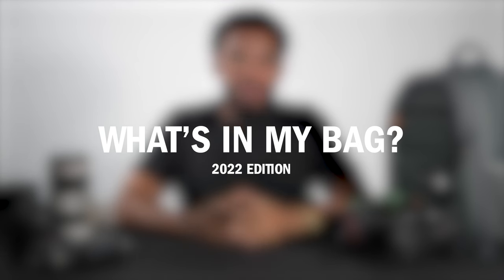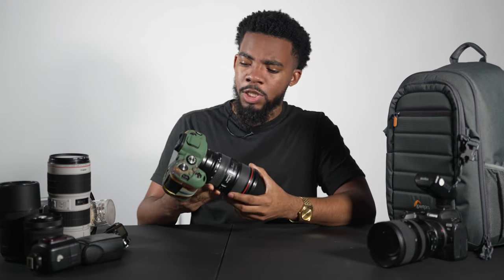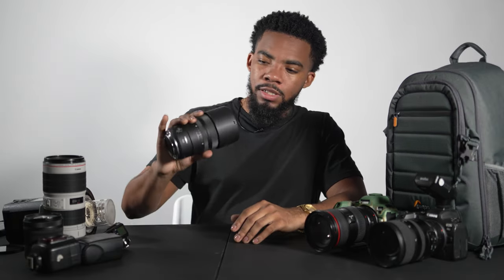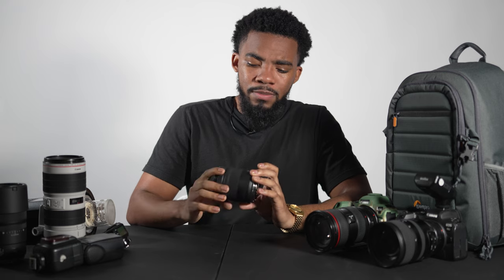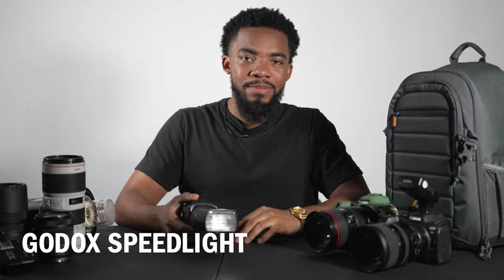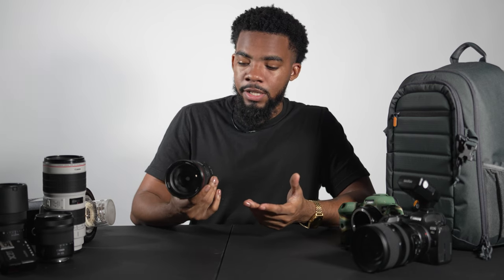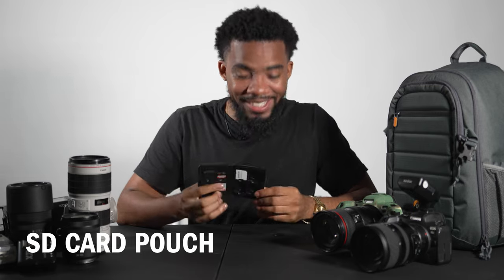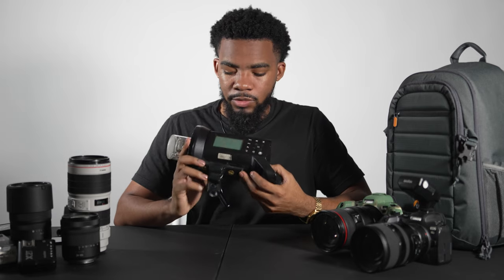What’s in my bag? Portrait Photographer (2022)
Hey guys my name is Jrods Creations. In this video, I'm sharing a portrait of myself with all of my gear. This is a portrait of me as a photographer, showing you what's in my bag!

If you're interested in photography or want to know what's in my bag, this video is for you! In this video, I share with you a portrait of myself, along with a rundown of all my gear. from camera to filters to lenses, this video is a comprehensive guide to everything photography!